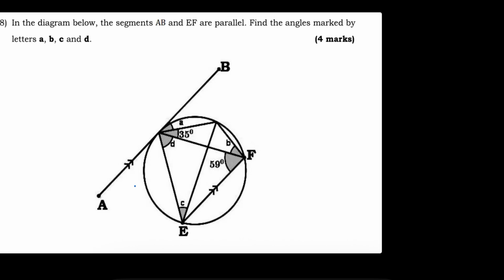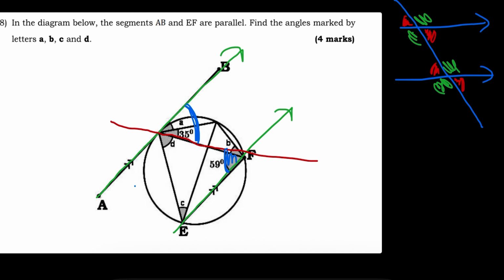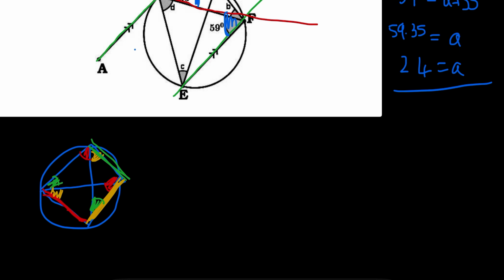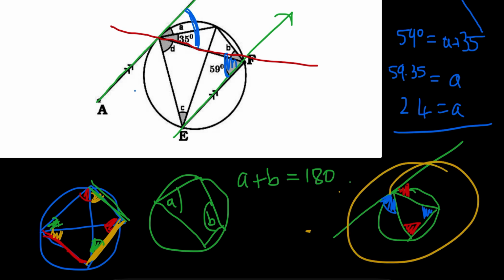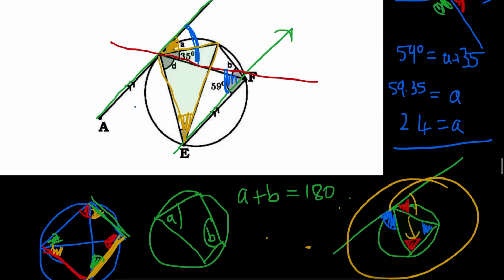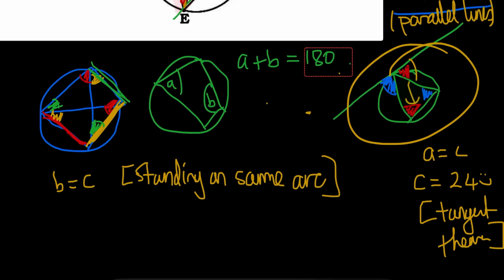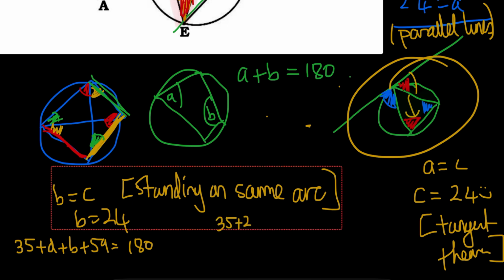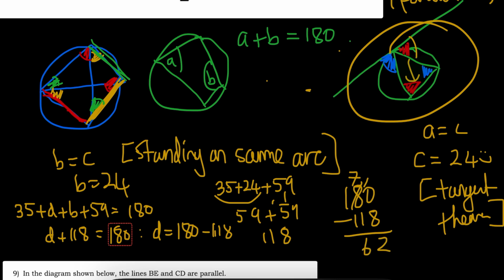NESA OLEVEL MATH 2023 Q8